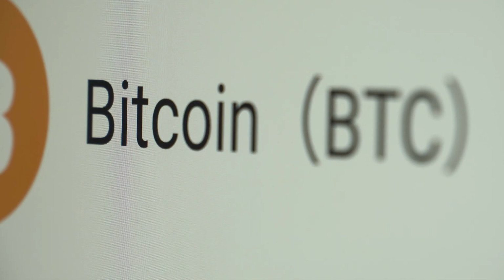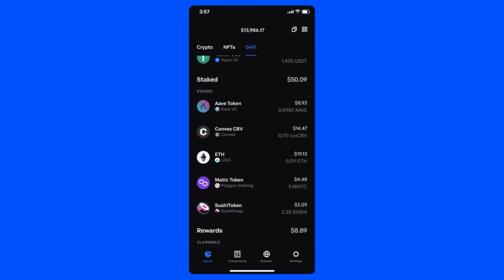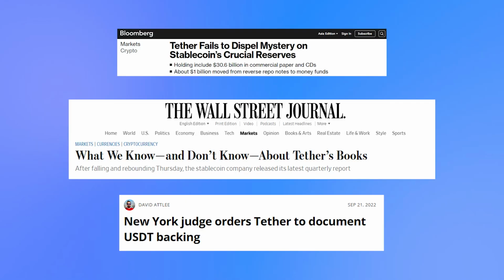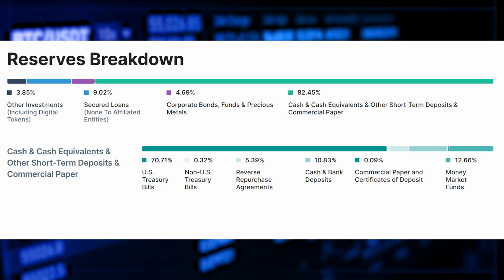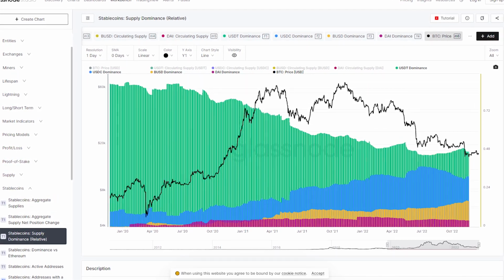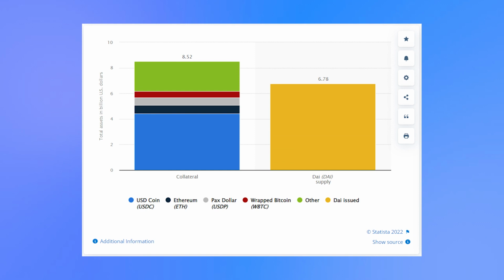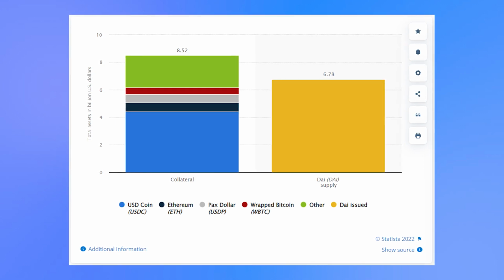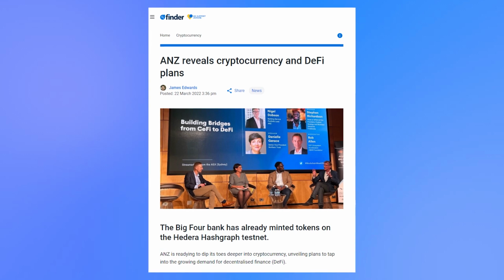Not all stablecoins are created equal: What you need to know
Stablecoins have been around for nearly a decade and have become crucial to crypto – how have they changed and what's yet to come?

Rates can vary depending on your country. T&Cs apply. No commission fees attributed to Coinbase will be charged until further notice. However, spread, and processing fees charged by third party processors, will continue to apply. This feature may not be available to all regions.

0:34 - 1. What are stablecoins?
2:37 - 2. USDT / Tether
4:00 - 3. USDC / USD Coin
5:52 - 4. Dai & decentralised stablecoins
7:13 - 5. Algorithmic / hybrid stablecoins
8:25 - 5. The future of stablecoins & CBDCs

What are stablecoins: Different types and top coins explained

Your guide to the the latest in cryptocurrency, blockchain, distributed ledger and beyond.

This information is general in nature and is no substitute for professional advice. It does not take into account your personal situation. Information in this channel should not be interpreted as an endorsement of cryptocurrency or any specific provider, service or offering. It is not a recommendation to trade.

Cryptocurrencies are speculative, complex and involve significant risks – they are highly volatile and sensitive to secondary activity. Capital is at risk. Tax on profits may apply. Performance is unpredictable and past performance is no guarantee of future performance.

Consider your own circumstances, and obtain your own advice, before relying on this information. You should also verify the nature of any product or service (including its legal status and relevant regulatory requirements) and consult the relevant Regulators’ websites before making any decision.

Finder, or the author, may have holdings in the cryptocurrencies discussed.circumstances, and obtain your own advice, before making any trades.